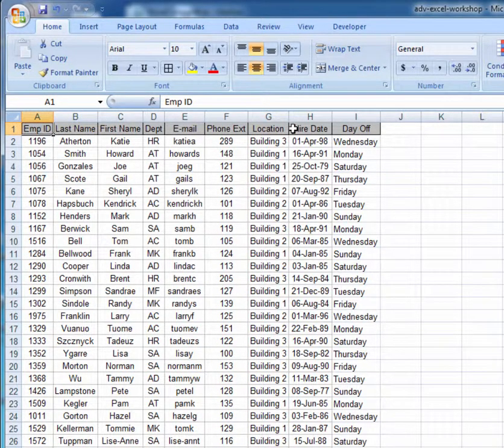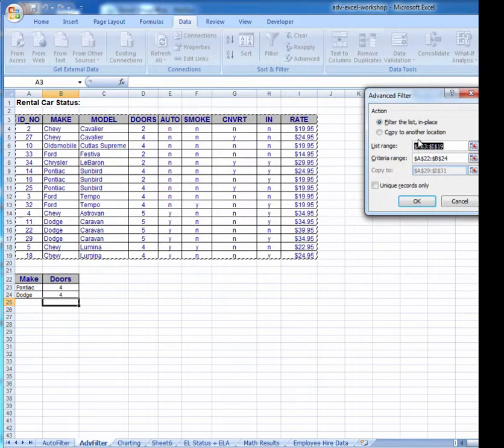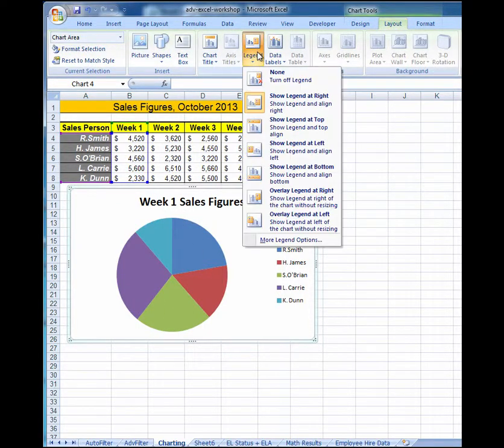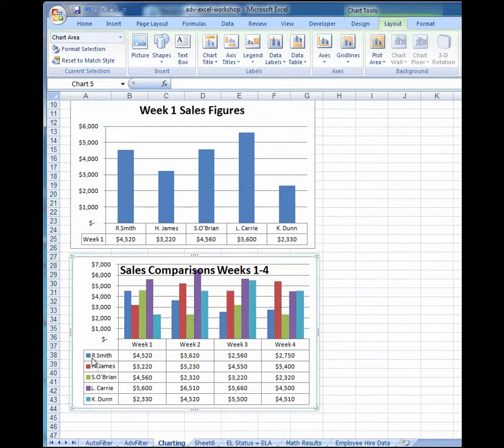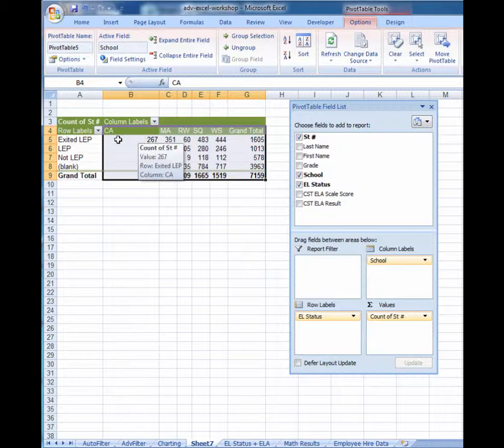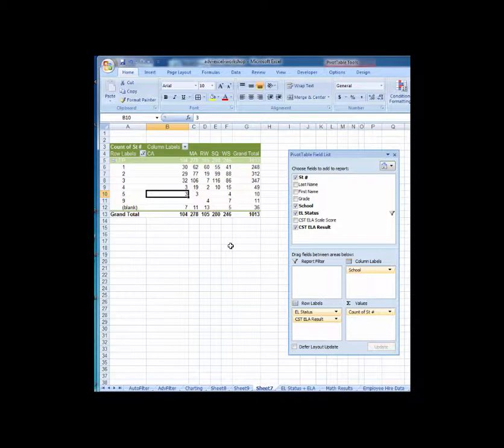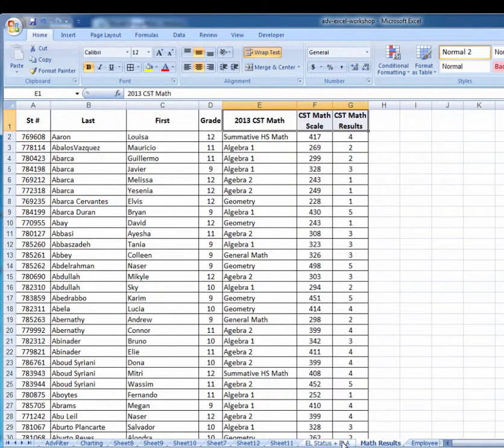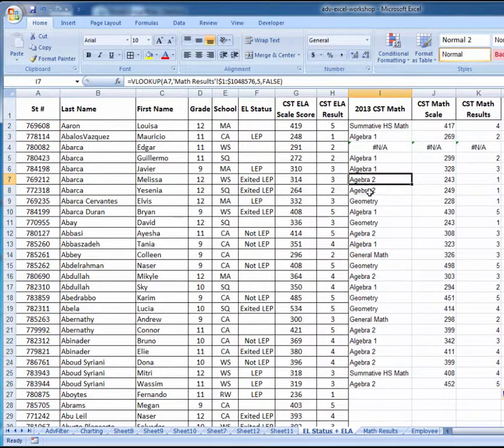Adv.Excel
Advanced Excel For Sequoia UHSD